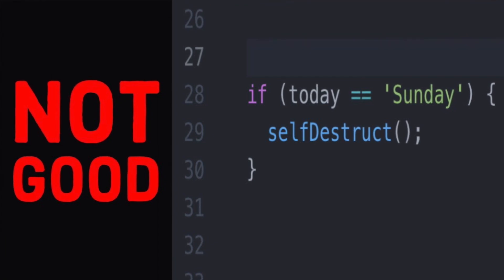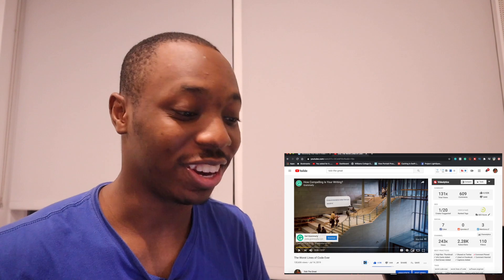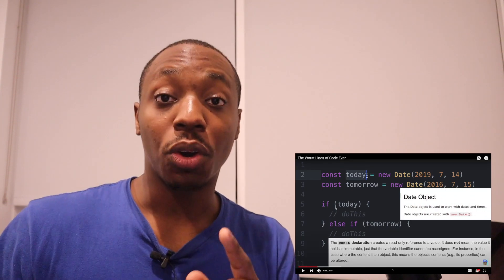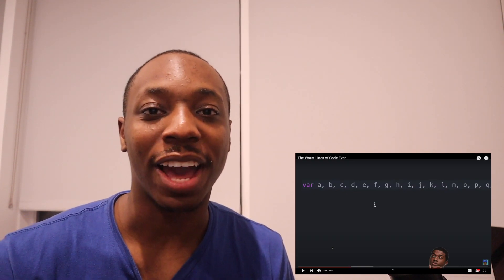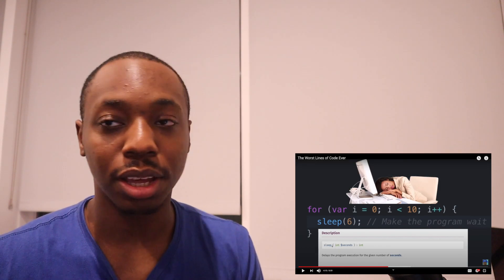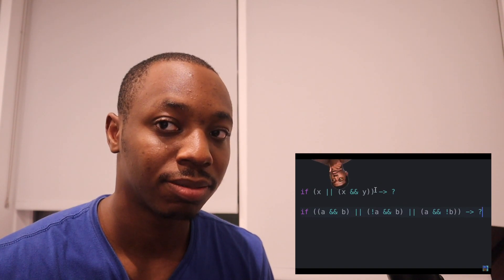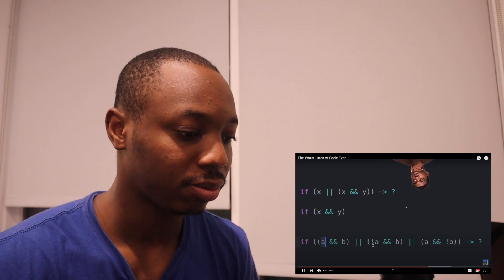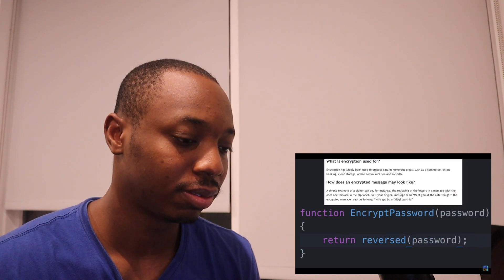Righting My Wrongs With The Worst Lines of Code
I'm back from hibernation, addressing some criticism with the most popular video on my channel: The Worst Lines of Code Ever.

MY GREAT HOMIES WITH THE TUNES